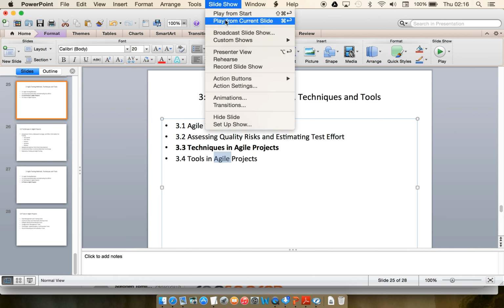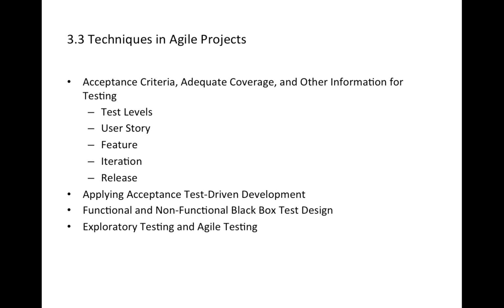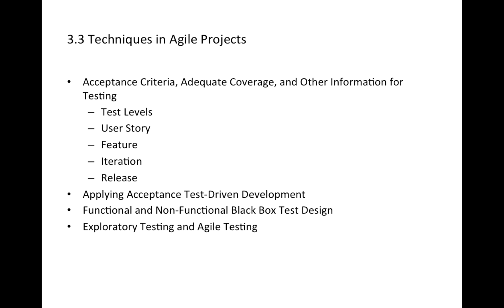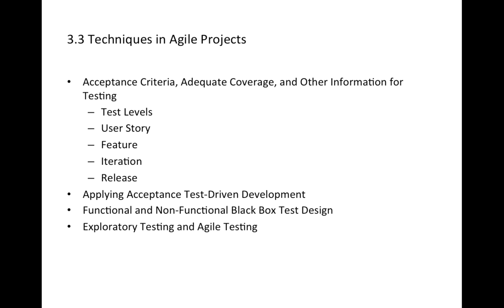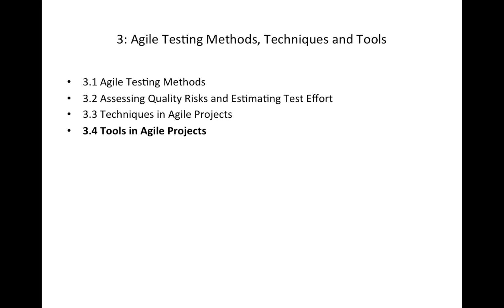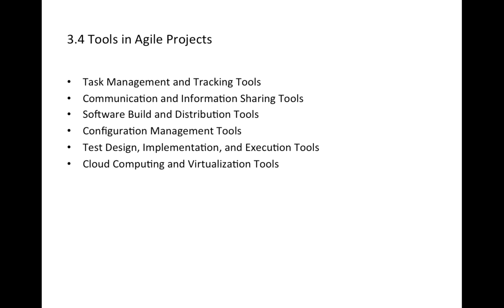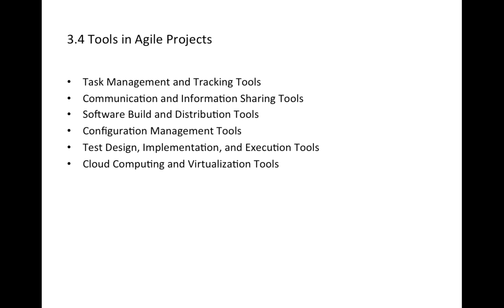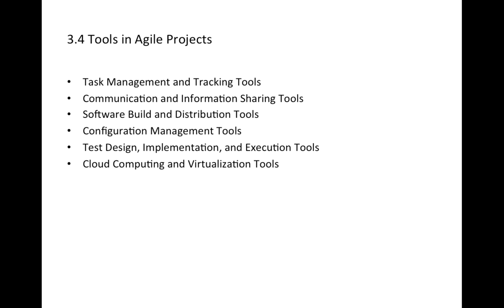3 Agile testing methods,technic and tools Part 2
Task Management and Tracking Tools
Communication and Information Sharing Tools
Software Build and Distribution Tools
Configuration Management Tools
Test Design, Implementation, and Execution Tools
Cloud Computing and Virtualization Tools